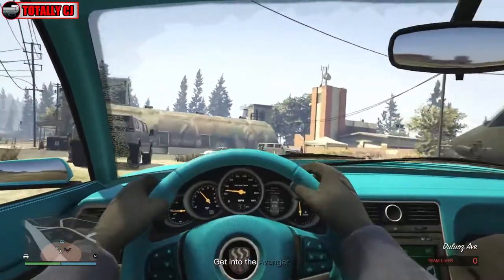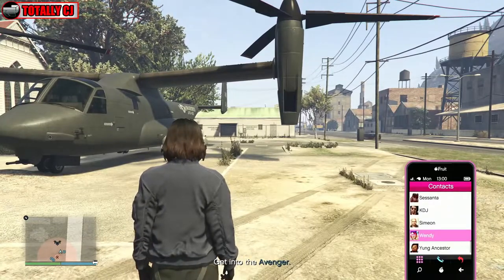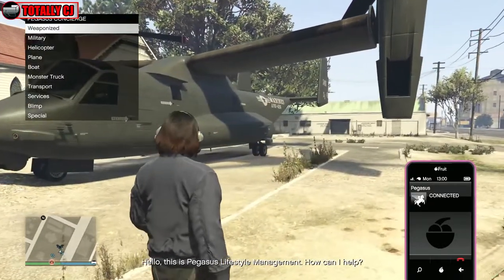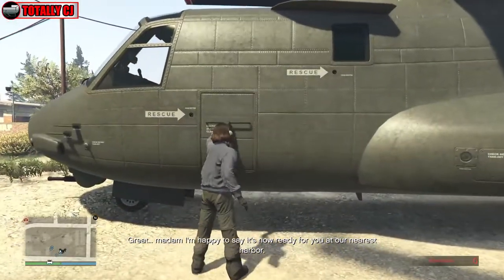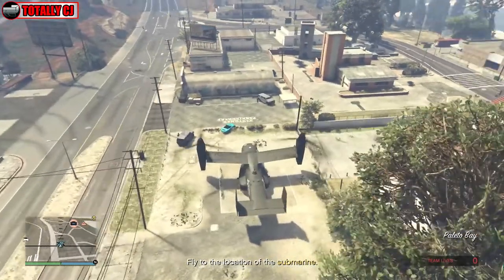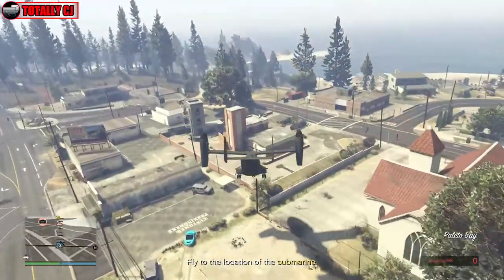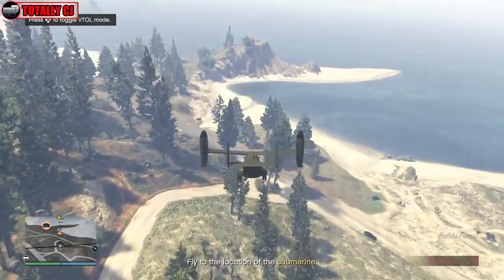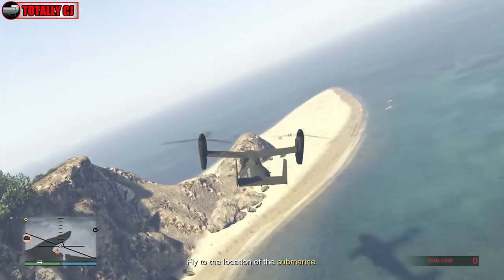🔥GTA ONLINE🔥BOGDAN HEIST GLITCH🔥SPAWN SEA SHARK EVERY TIME METHOD🔥LEGIT NO CAP🔥gtaonline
► SOCIAL MEDIAS